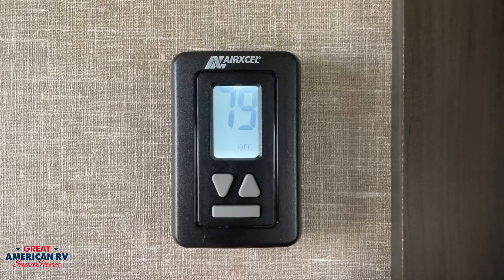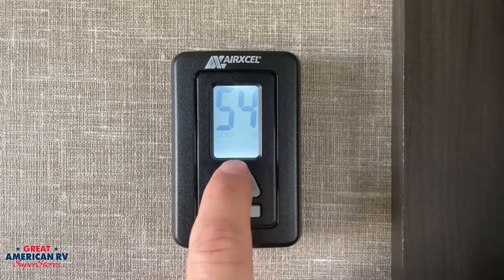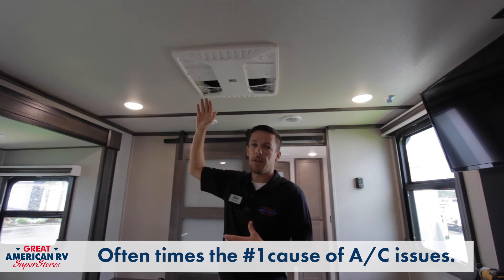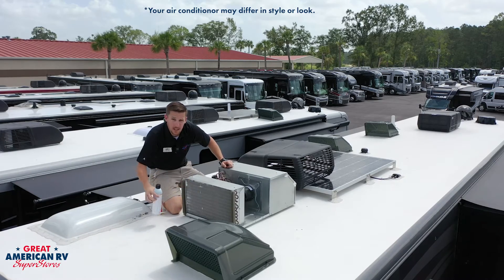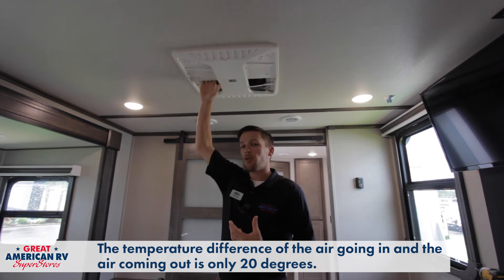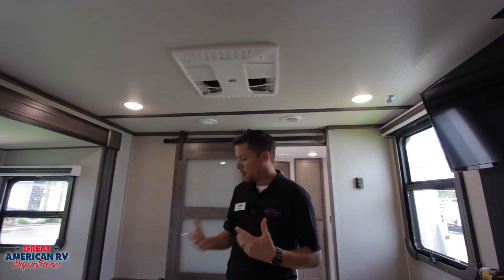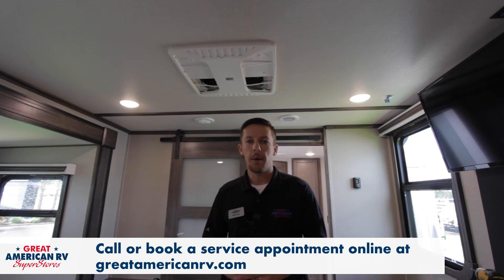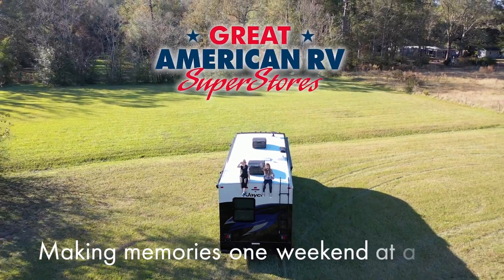Coleman (Airxcel) RV Air Conditioner Operation and Maintenance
Learn more about the proper operation and maintenance of your Coleman (Airxcel) RV Air Conditioner.

• Hammond, LA
• Hattiesburg, MS
• Tupelo, MS
• Calera, AL
• Grand Bay, AL
• Heflin, AL
• Huntsville, AL
• Defuniak Springs, FL
• Memphis, TN

For more RV tips, tricks, and manufacturer information, check out the Helpful Hacks page on our

Timestamps:

(0:00) Introduction to Coleman RV Air Conditioners: Todd from Great American RV introduces the video, outlining that it will cover the operation, diagnostic information, and maintenance of Coleman RV air conditioner systems.
(0:29) Operating the Airxcel Thermostat: This section explains how to use the Airxcel thermostat, covering fan options (low, high, auto) and cool settings. It also advises keeping the fan on "cool high" during hot months to prevent the unit from freezing.
(1:42) Regular Maintenance: Cleaning Air Filters: Learn how to regularly clean the return air vent screens, especially important for pet owners, by using an air compressor or a damp cloth to remove dust and hair.
(2:14) Regular Maintenance: Checking and Sealing the Interior Divider: This part emphasizes checking the foam divider within the unit to ensure it's sealed properly, as a deteriorated seal can lead to air mixing, increased humidity, and freezing. It suggests using HVAC tape for repairs.
(3:04) Regular Maintenance: Cleaning the Condenser Coil: Instructions are provided for safely cleaning the condenser coil located on top of the AC unit. This involves removing the shroud, ensuring power is off, spraying with coil cleaner, and gently rinsing, along with tips for straightening damaged fins.
(4:26) Diagnostics: Understanding Cooling Performance (20-Degree Split): This segment explains that RV air conditioners typically have about a 20-degree temperature split between incoming and outgoing air, clarifying why the unit might not immediately feel very cold if the ambient temperature is high. It recommends starting the AC early in the day.
(5:29) Diagnostics: Dealing with a Frozen AC Unit: Learn what to do if your AC unit freezes up, including turning off the cooling and running only the fan to defrost it. Tips are given on how to prevent freezing by keeping the fan on high.
(6:33) Diagnostics: When to Call for Professional Service: This section advises when to seek professional help for an RV AC that isn't cooling, even after checking filters and dividers, or if the fan isn't working. It covers checking breakers and fuses before calling for a service appointment.
(7:36) Conclusion: Todd summarizes the video's content on operation, maintenance, and diagnostics, encouraging viewers to stay tuned for more helpful content from Great American RV Superstores.